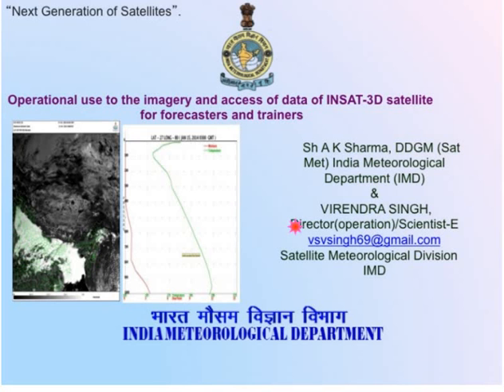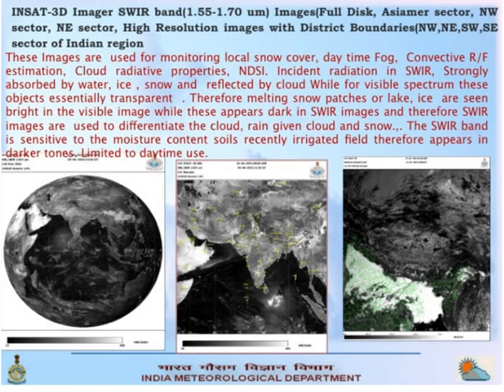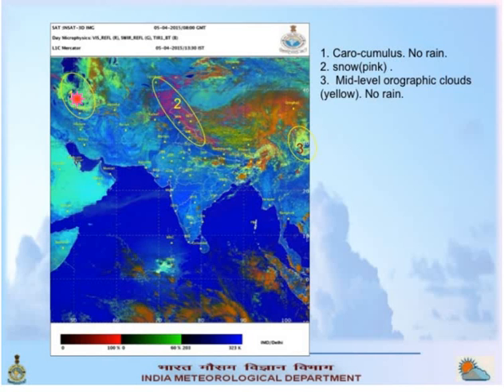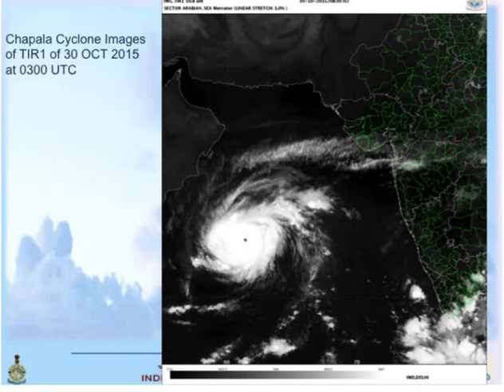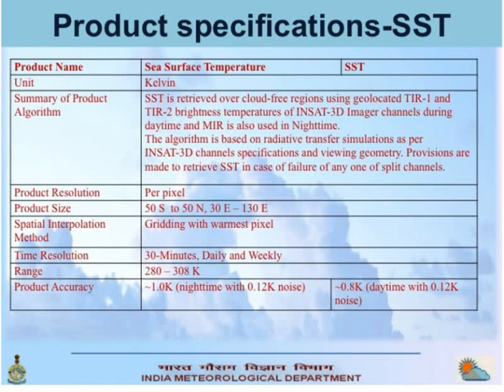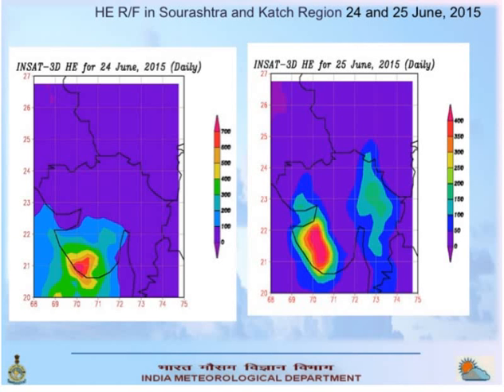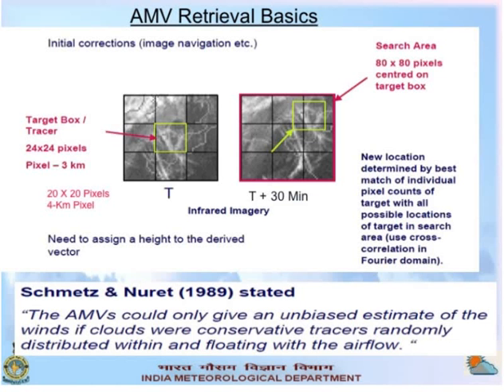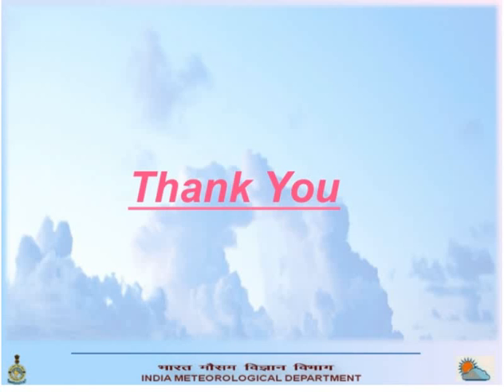Session 1 - IMD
Session 1 - Operational use to the imagery and access of data of INSAT-3D satellite for forecasters and trainers.
Online session presented by IMD as part of the Event Week entitled "Preparing for the Next Generation of Satellites".